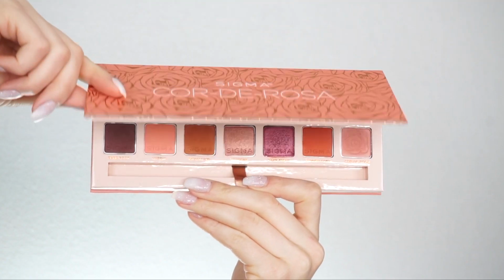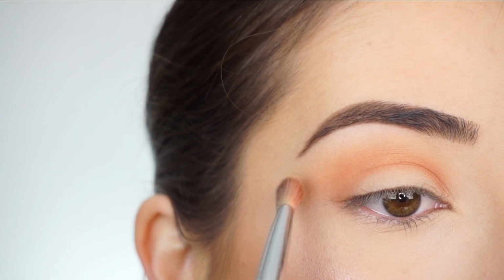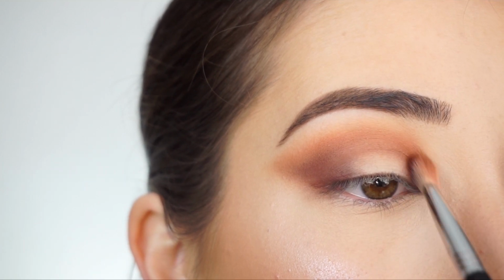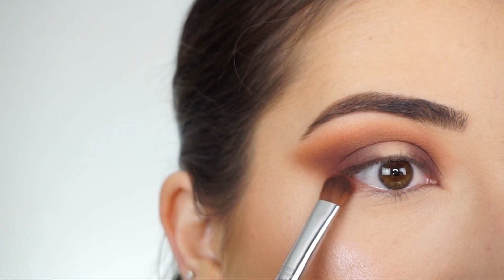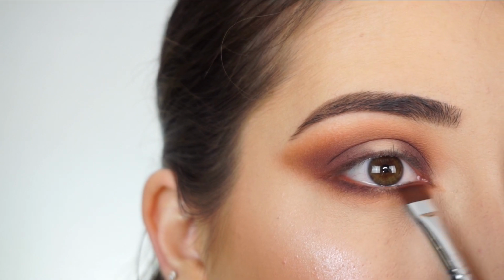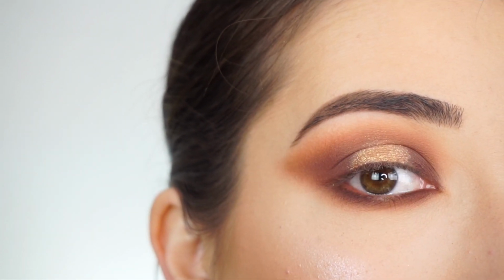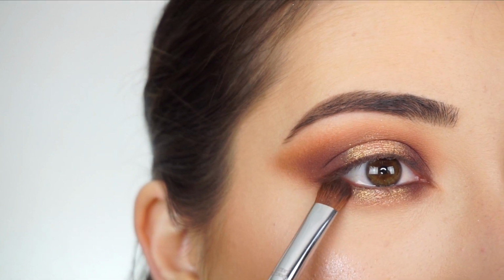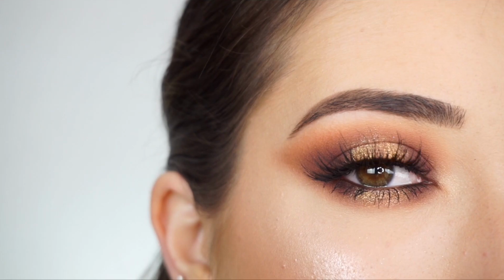BROWN AND GOLD HALO SMOKEY EYE MAKEUP TUTORIAL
I wanted to try out the new Cor-De-Rosa eyeshadow palette by Sigma! I hope you enjoyed this brown and gold halo smokey eye makeup tutorial!

JEWELRY by LB Diamond Inc.
PRODUCTS USED:
Makeup Revolution Cut Crease Canvas Eyeshadow Base ‘Illustrate’
Urban Decay 24/7 Glide-On Eye Pencil ‘Demolition’
Urban Decay 24/7 Glide-On Eye Pencil ‘Goldmine’
Laura Mercier Face Illuminator ‘Addiction’
Salon Perfect Extension Seeker Lashes ‘661’

XOXO,
Paulina